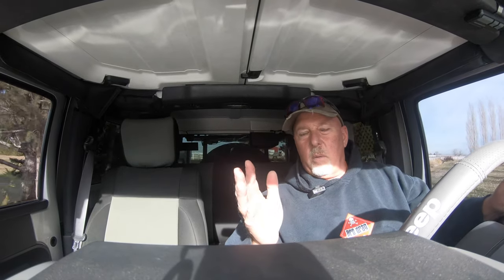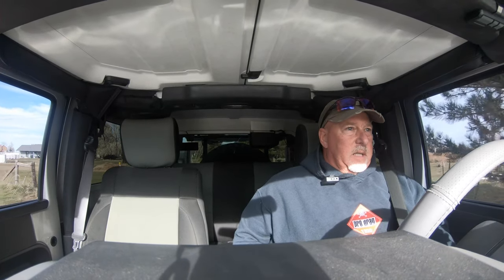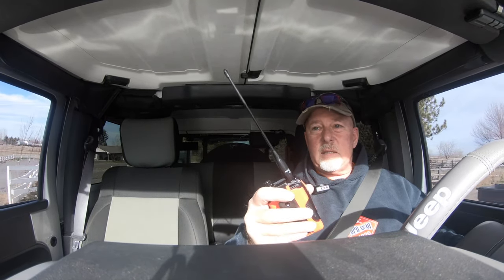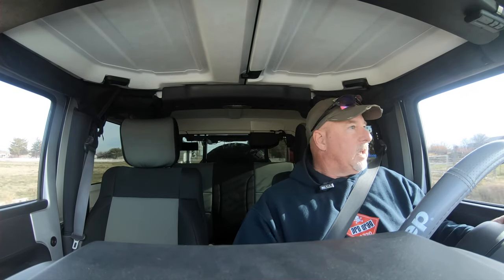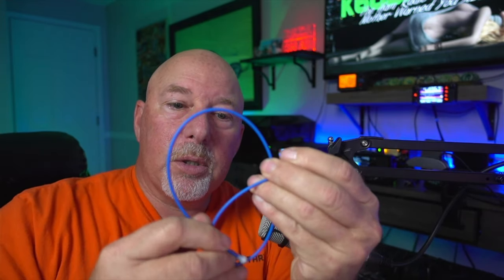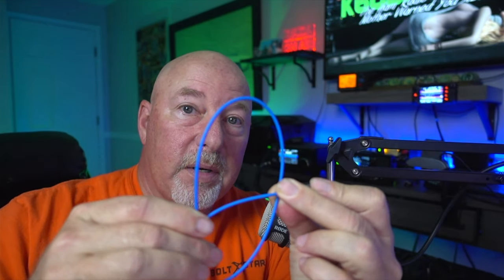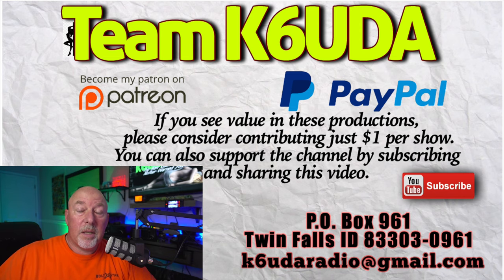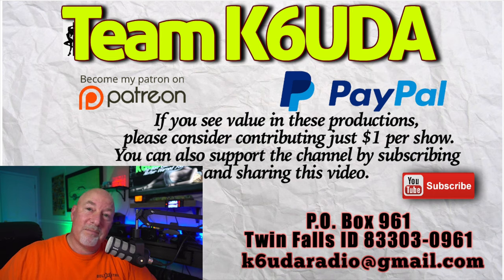Ultimate Ham Radio Antenna Shootout - Watch this video before you buy one.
The most common question I get? What antenna do you use or recommend for your hand held ham radio? Well today, I'm going to put 'em to the test. Watch this video before you buy an aftermarket antenna for your HT ham radio.

Nagoya NA-701 Antenna
Show Notes:
Join Me every Monday at Noon Mountain Time (1800 UTC) for lunch & ham radio. I'll bring in short subjects that we can dive in and look at, you can bring up subjects to discuss. You can also join me as a guest on the show.